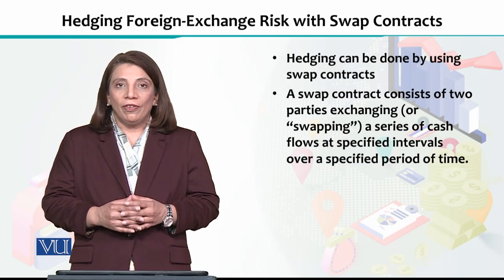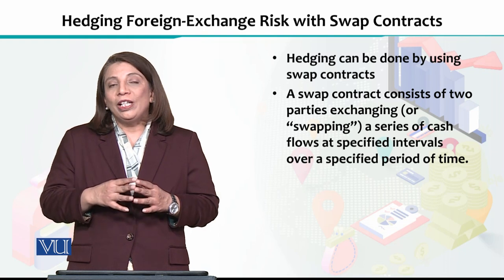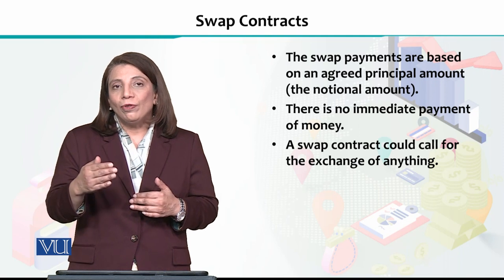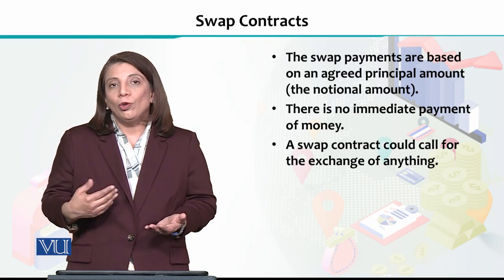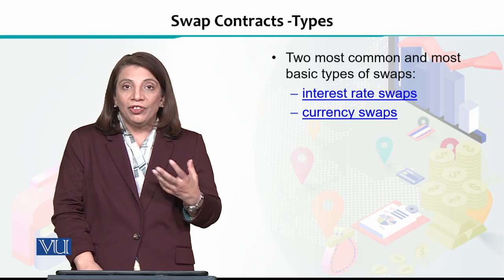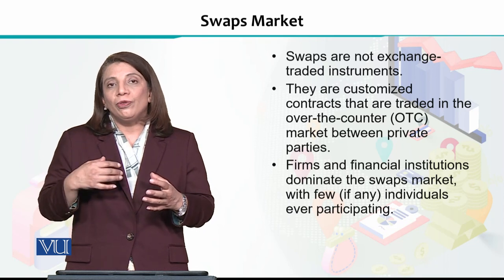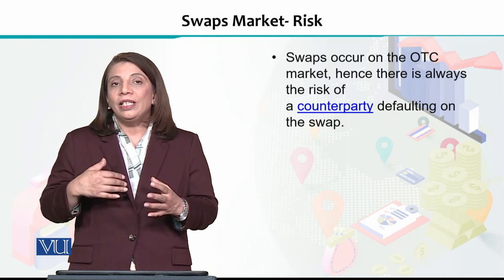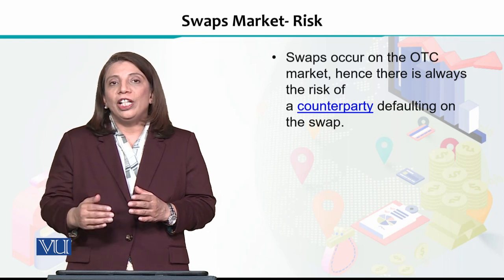Financial Economics | ECO605_Topic137